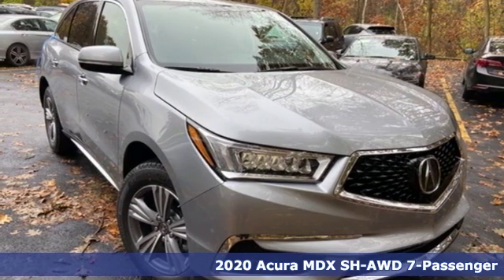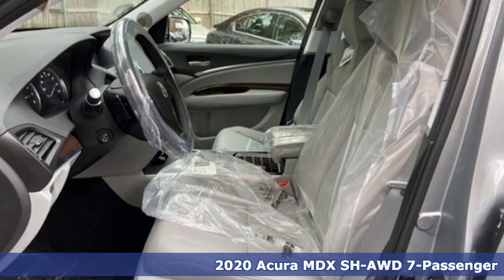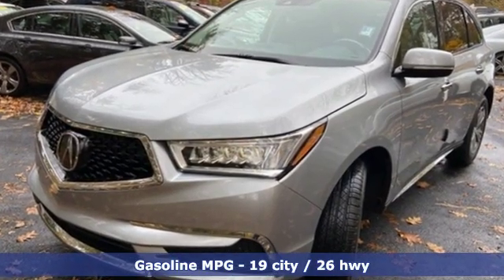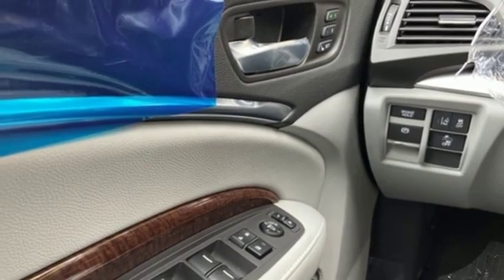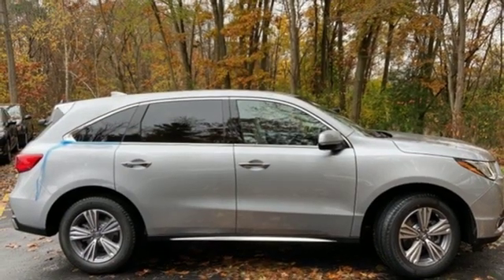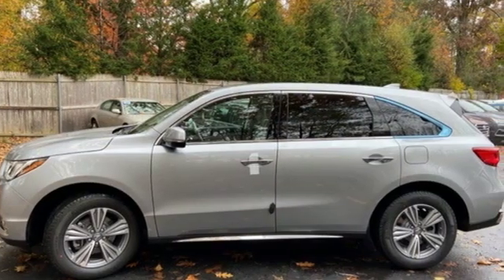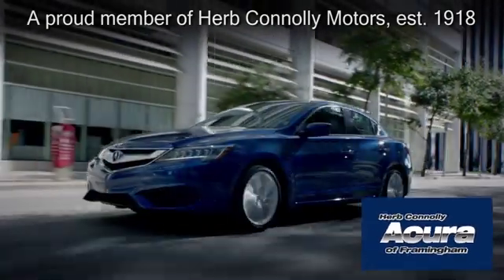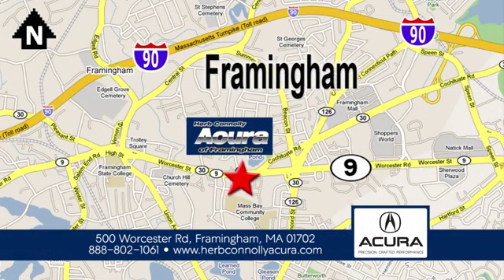New 2020 Acura MDX Framingham Natick Marlborough MA, MA A009696 - SOLD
Year: 2020
Make: Acura
Model: MDX
Trim: 3.5L
Engine: V6
Transmission: 9-Speed Automatic
Color: Silver
Interior: Graystone
Stock #: A009696
VIN: 5J8YD4H35LL009696

Address:
500 Worcester Road Route 9 E